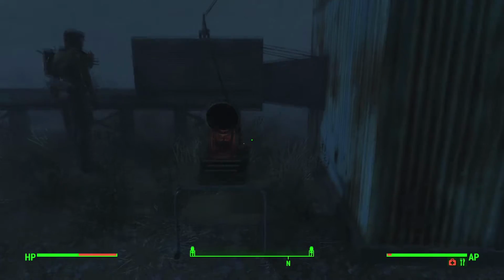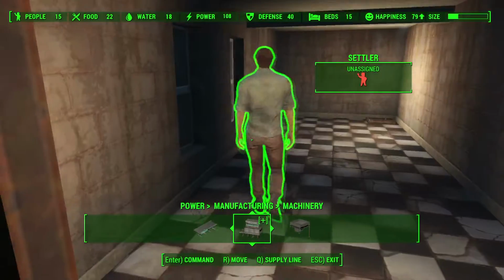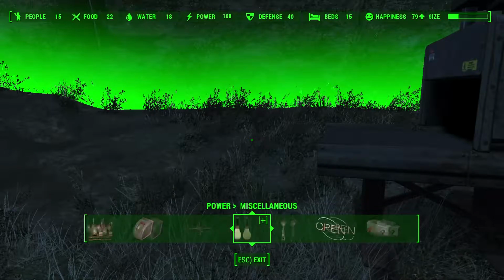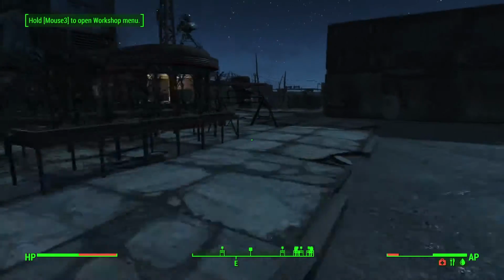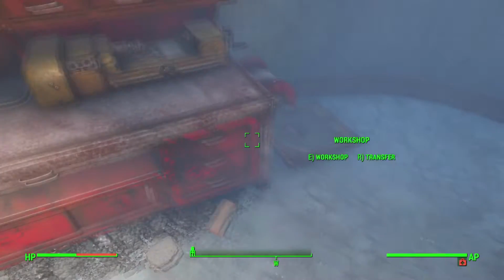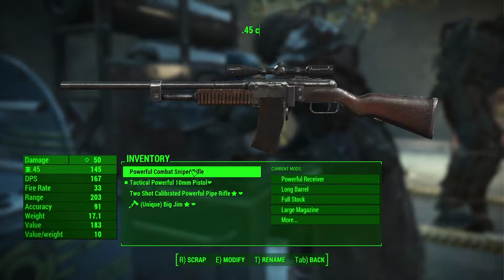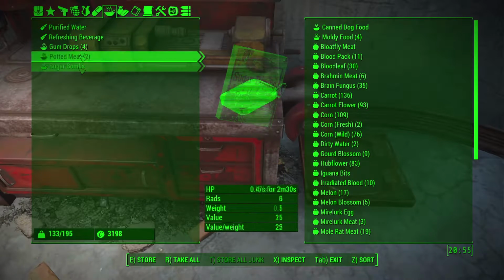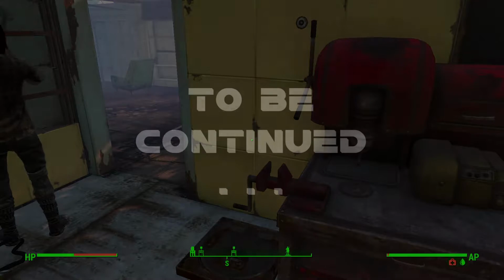Fallout 4 Survival - E38 - Ammo and Weapons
Fallout 4 is an action RPG set in post-apocalyptic Boston.  This is my second play through the game.  This time we are playing survival mode with mods.

Fallout 4 is produced by Bethesda Game Studios.  All visuals and audio belong to them.